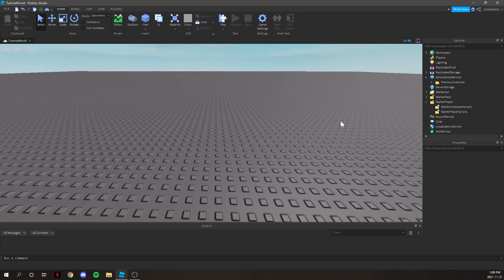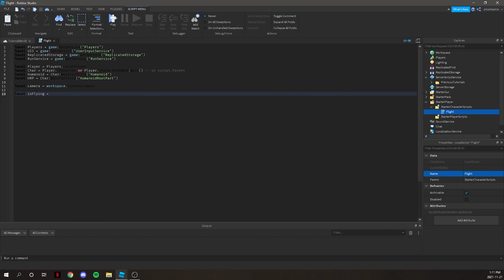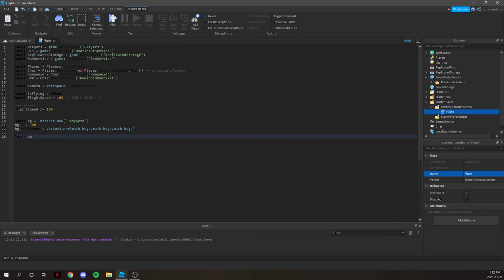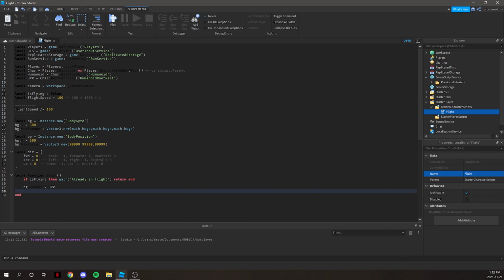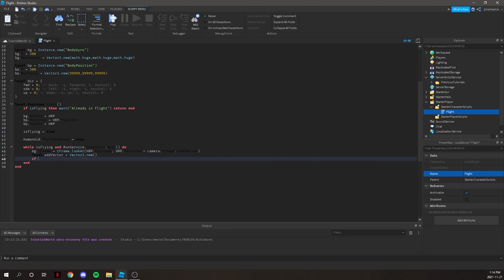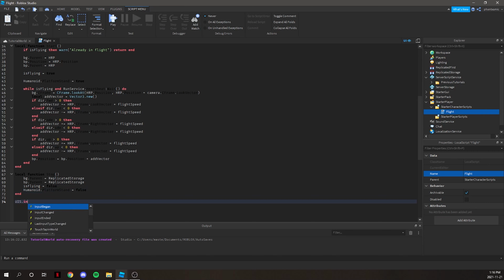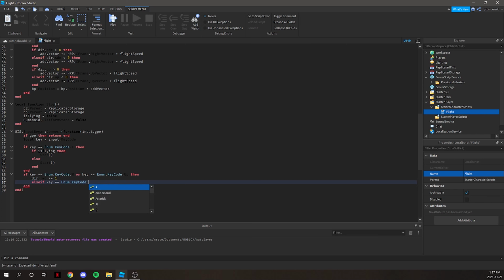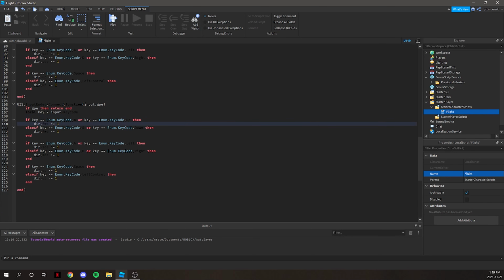Flight Tutorial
In this video, we cover how to make a basic flight script.

In the next video, we will return to the Beginner Scripting series.

- Supreme Scripter applications open until November 27, 2021.

--- Timestamps ---

0:00 Intro
0:24 Flight Script
9:53 Testing the code
10:18 Outro